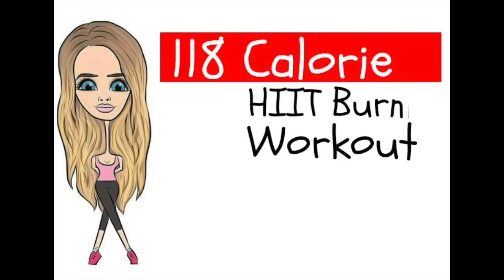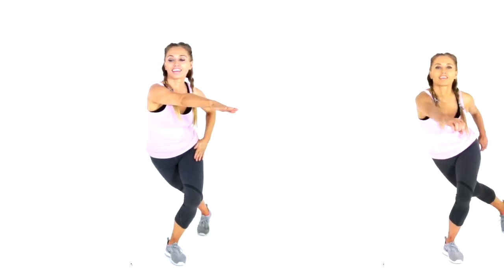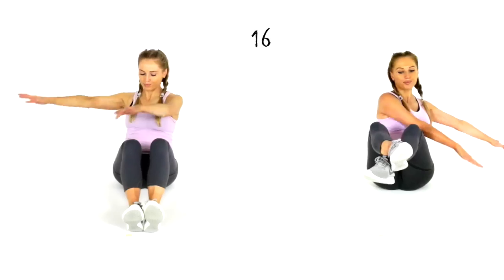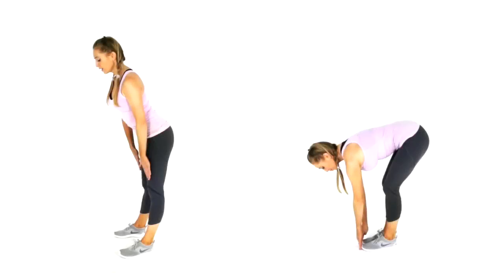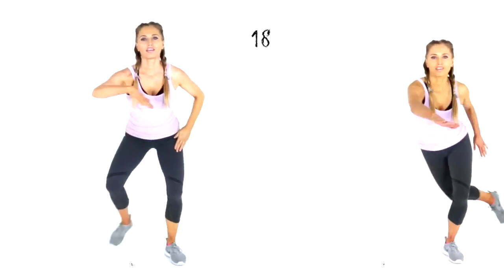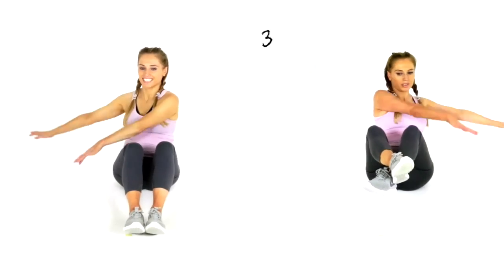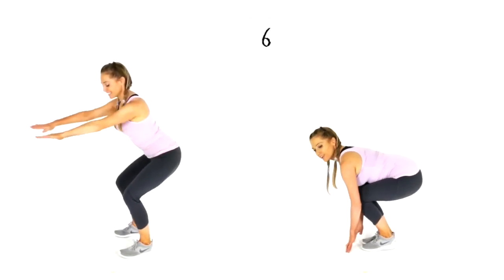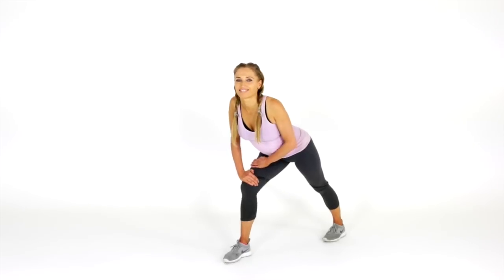118 CALORIE HIIT BURNING WORKOUT - suitable for beginners and intermediate - takes just 9 minutes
Calorie Burning Hiit Workout that not only blasts calories fast ,but is going to tone you all over. No equipment needed  and takes just 9 minutes. Lucy xx